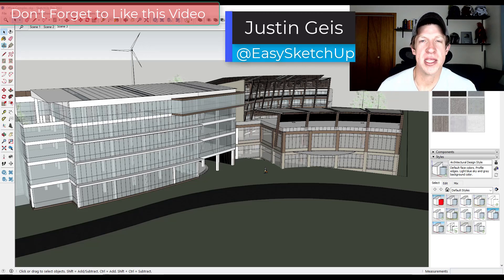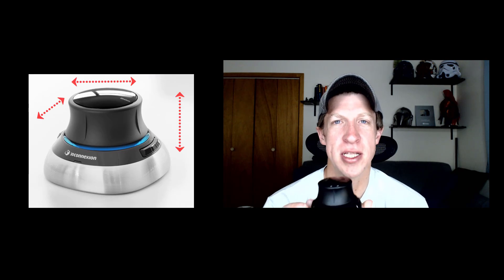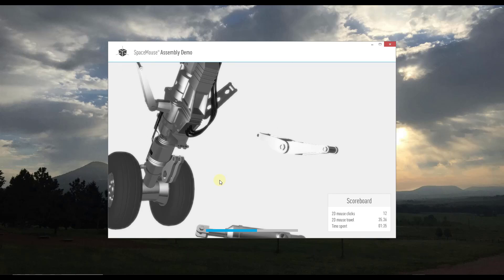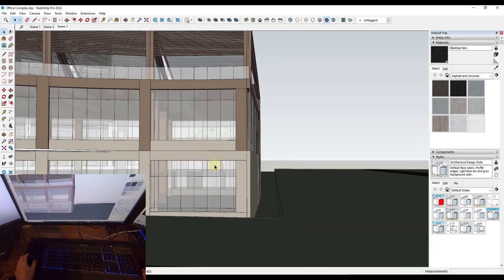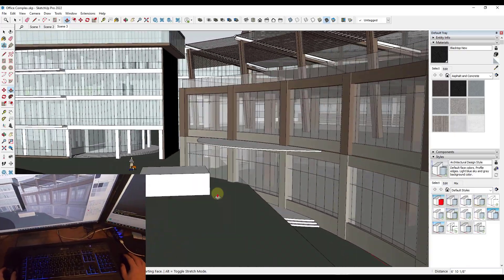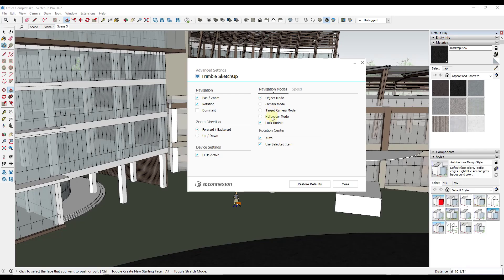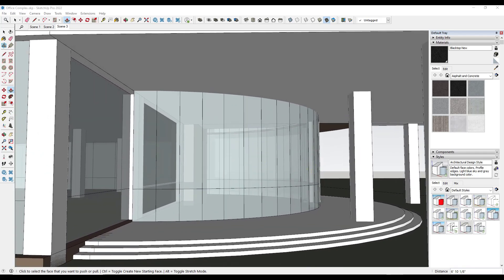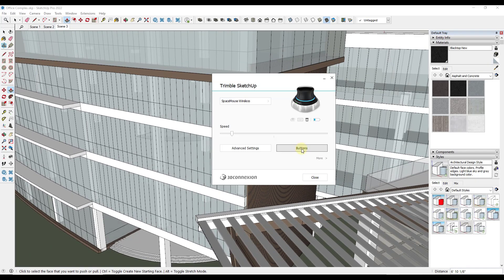Do You Actually NEED A 3D Mouse? (The Full Story)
In this video, we talk about 3D mice - or more specifically the 3D Connexion Space Mouse and if I'd recommend it for use 3D modeling!

*Note - 3D Connexion sent me this 3D Mouse/Space Mouse kit for free for testing. I do not have a paid relationship with them and this is not an affiliate link, but technically it falls under YouTube's "paid product placement guidelines" - This video is just me testing out something a lot of SketchUp modelers use and sharing my honest opinion

TIMESTAMPS
0:00 - Introduction
0:30 - What is a 3D mouse
1:49 - How to get started with a 3D Mouse
2:40 - A 3D mouse gives a much smoother viewing experience
3:42 - A 3D mouse gives you more control over your movement
4:14 - Drawback - moving hand back and forth
4:41 - Drawback - learning curve
5:21 - Customizing mouse for various programs
6:15 - Changing your navigation mode in SketchUp
7:32 - Adjusting the speed of navigation
8:23 - Customizing the buttons on the mouse
9:45 - Using the 3D mouse with Twinmotion